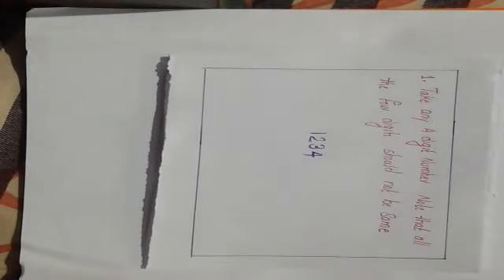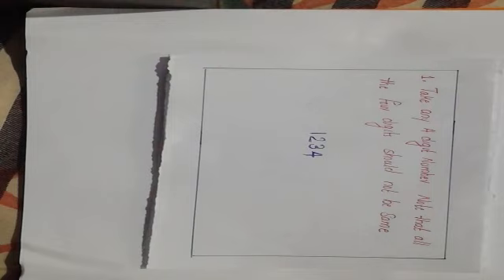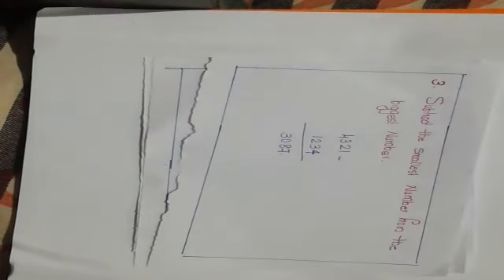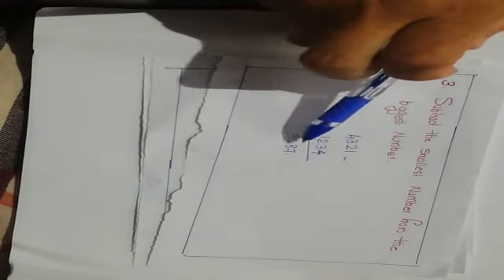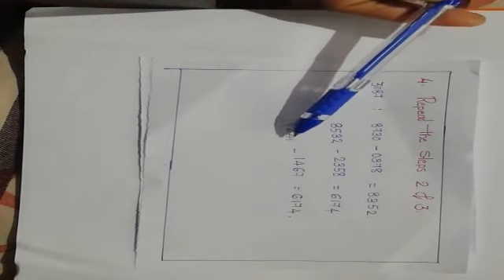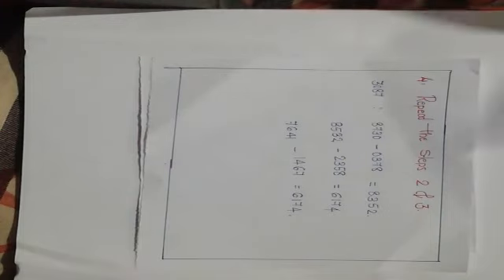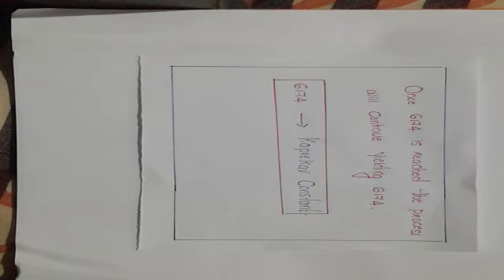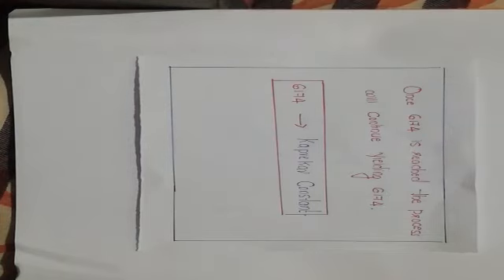activity 1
class LKG to 8